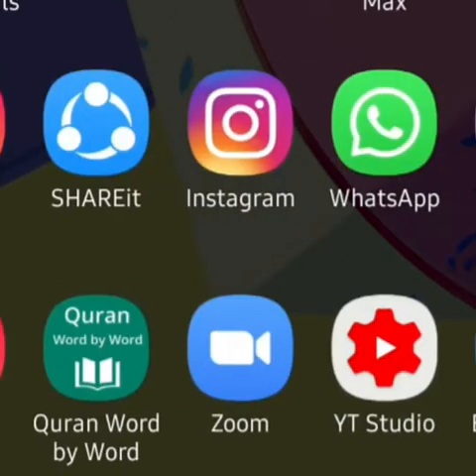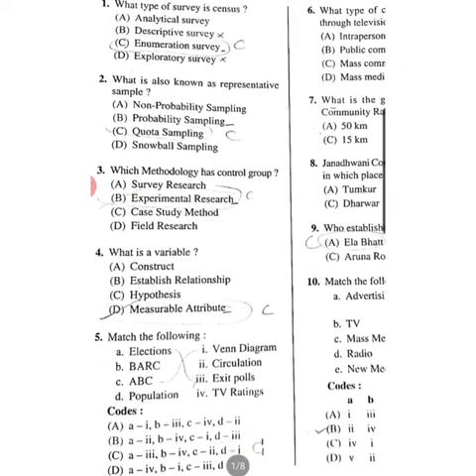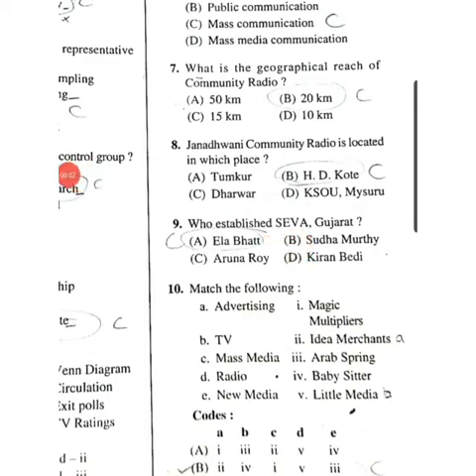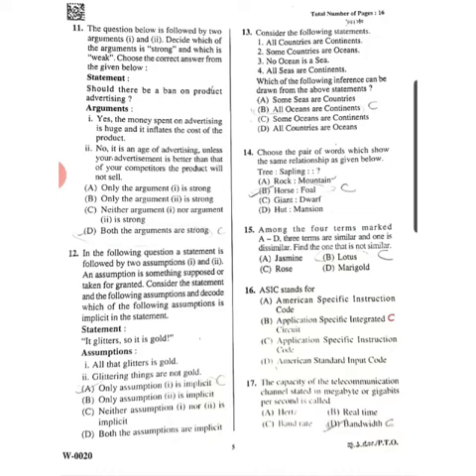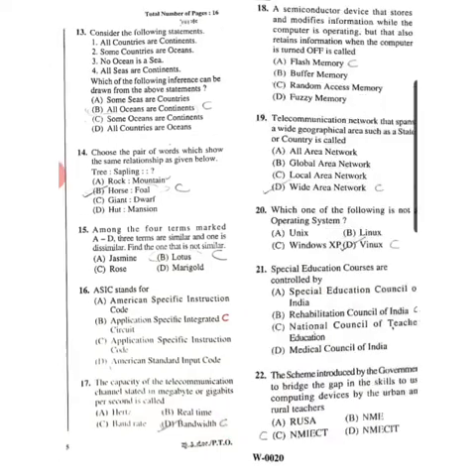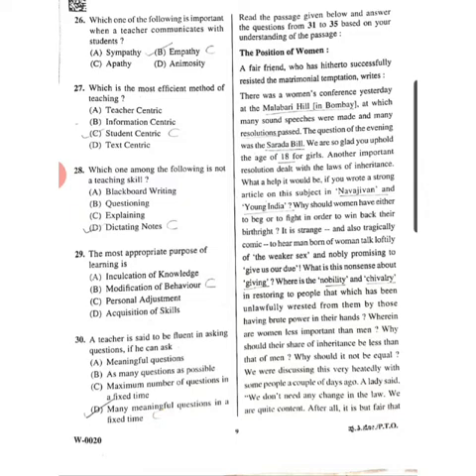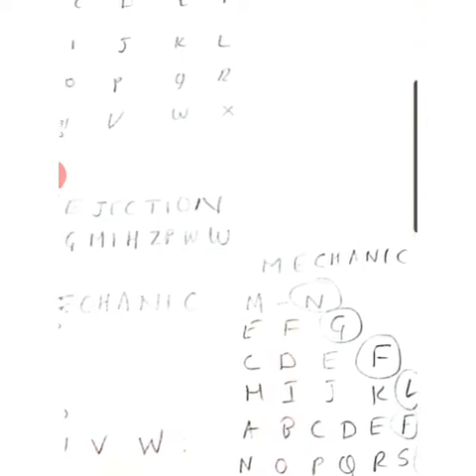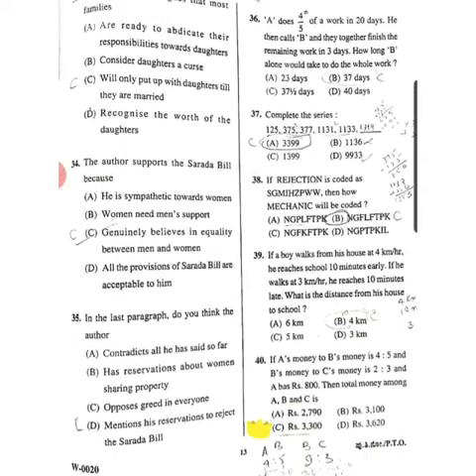KSET 2020 | Provisional key answers| General Paper Key Answers .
These are provisional key answers